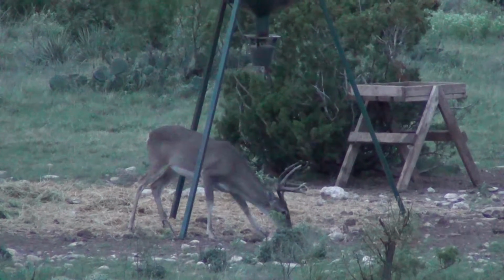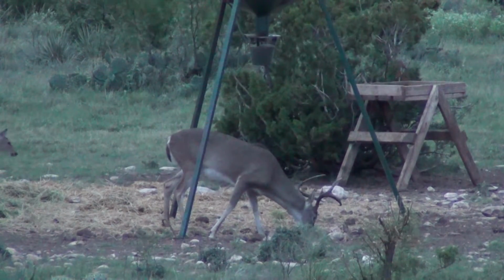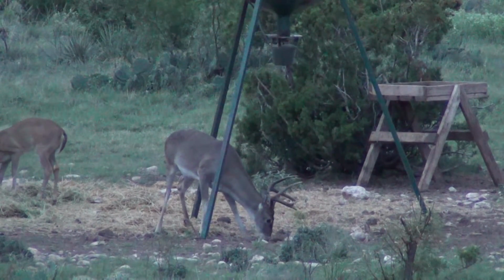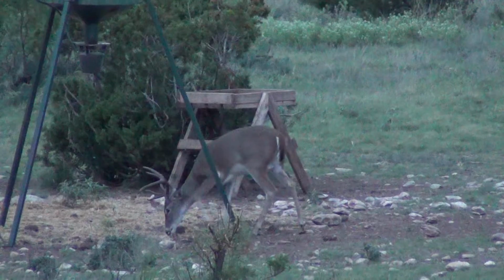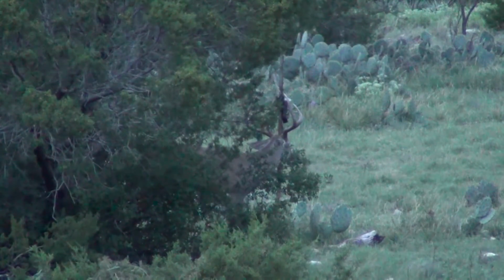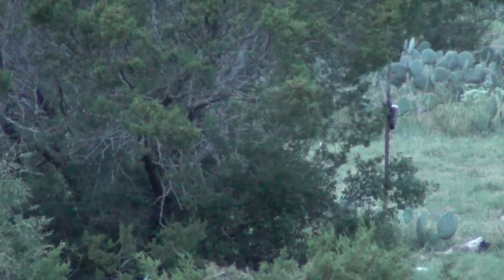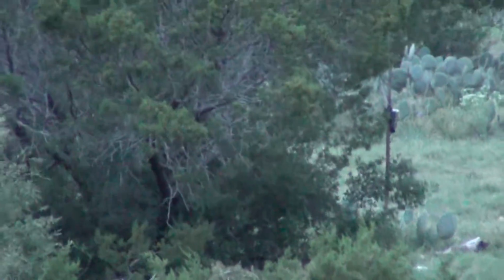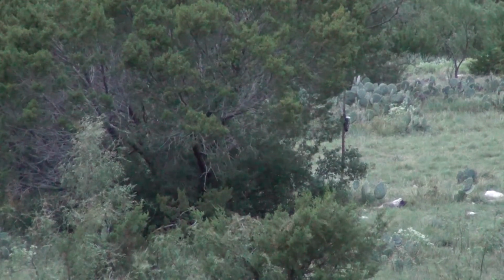Tara Thomas's first Deer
Tara shooting her fist ever Whitetail dear on October 13, 2013!